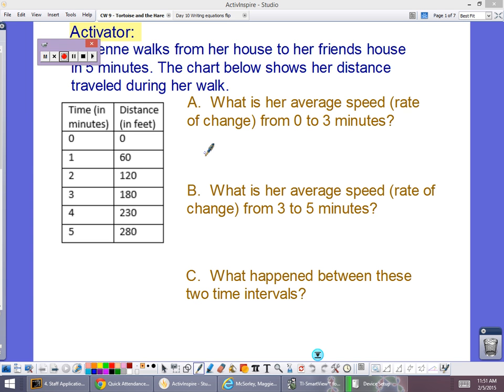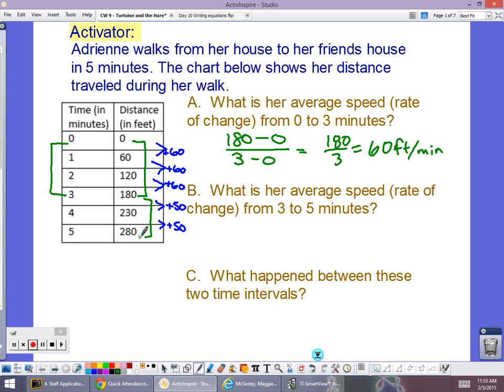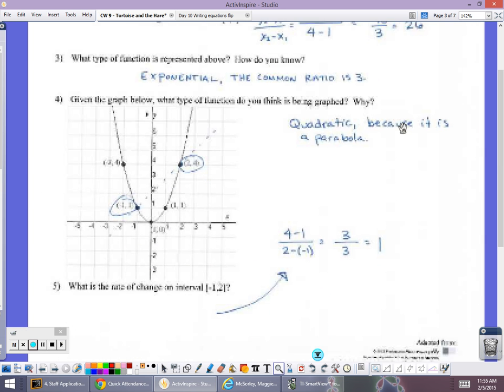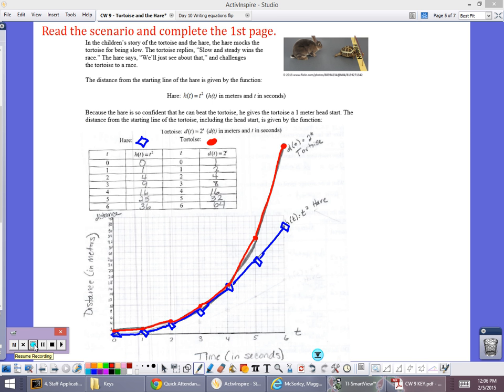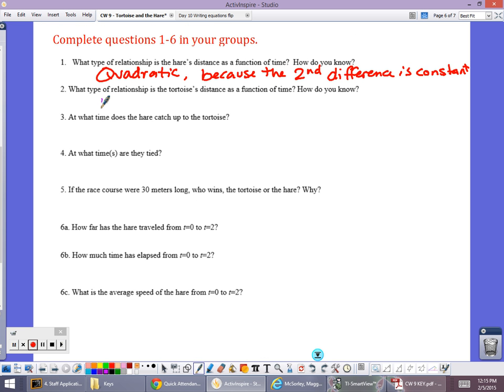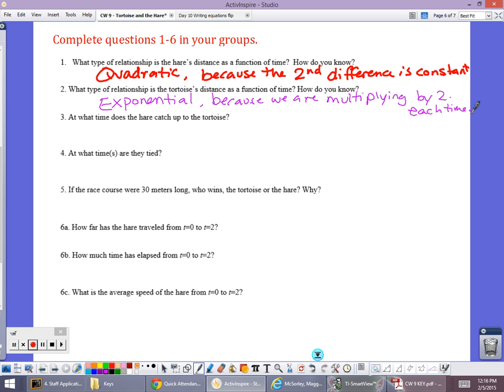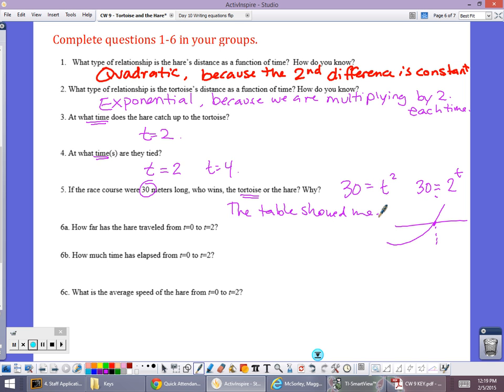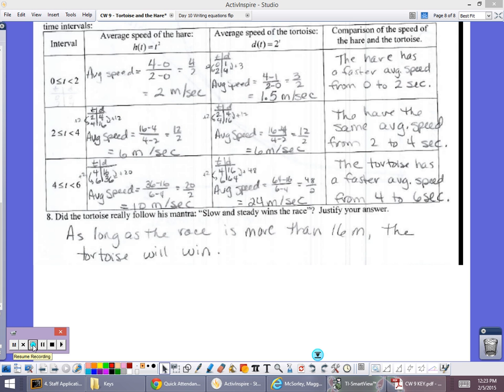Day 9 turtle and the hare